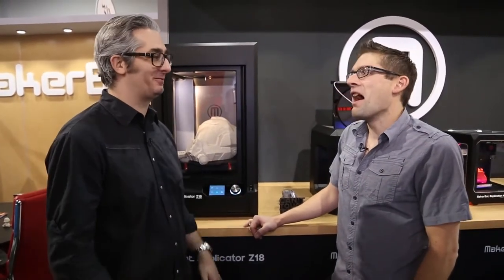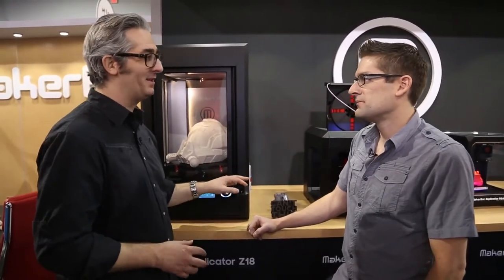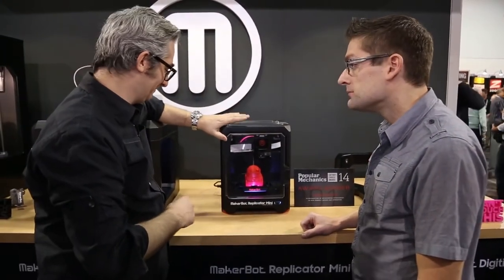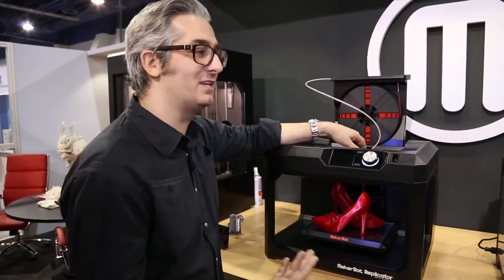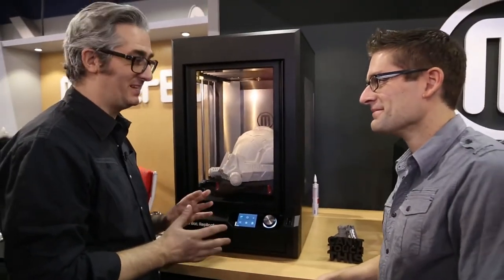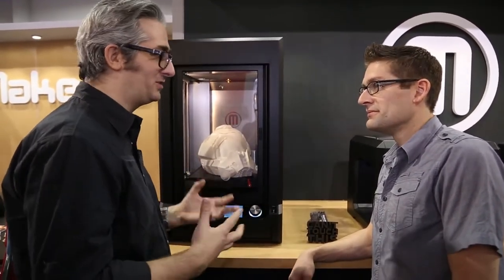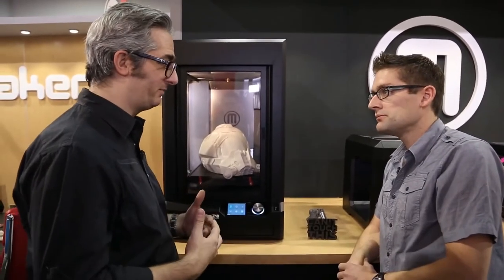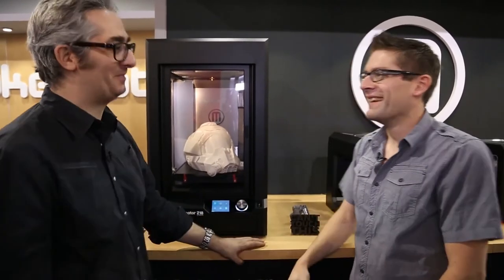CES 2014 - MakerBot CEO Bre Pettis Discusses new 3D Printers